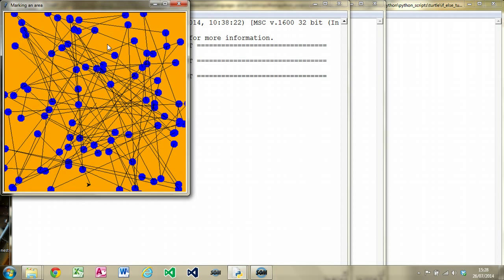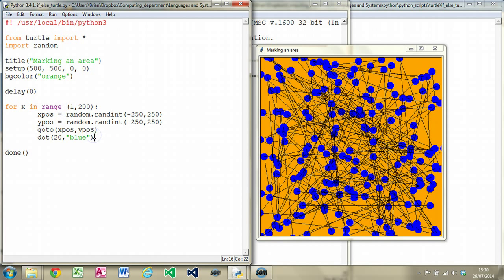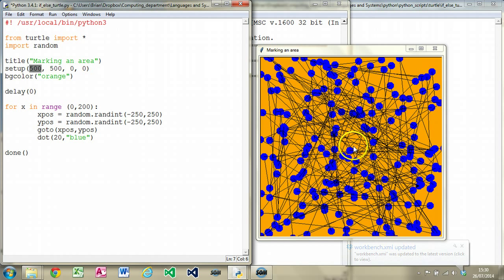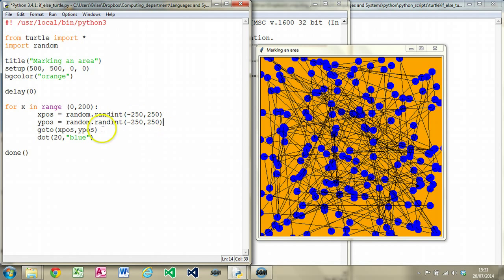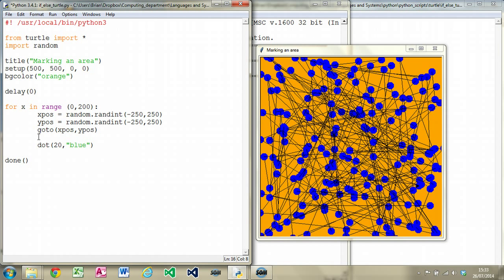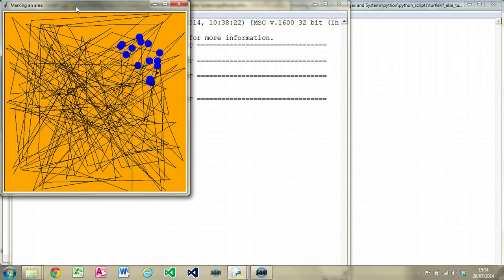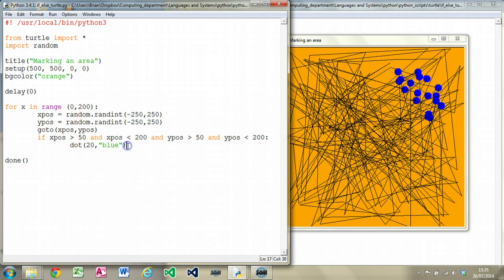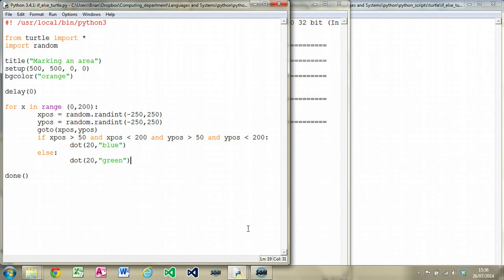11. Using If Then Else with Python Turtle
How to use If Then Else with Python Turtle